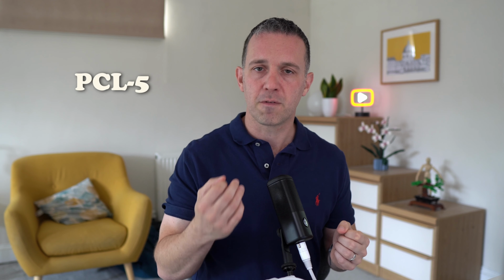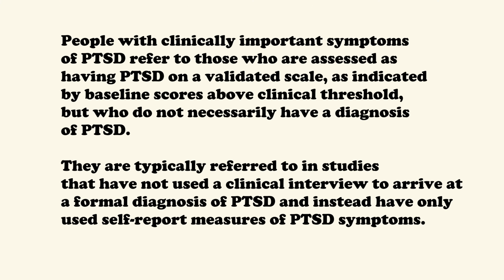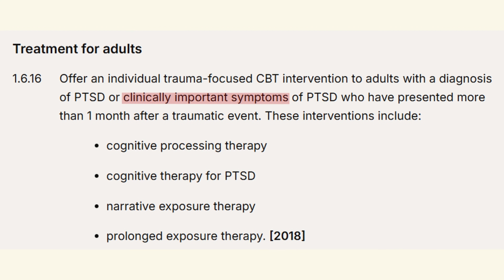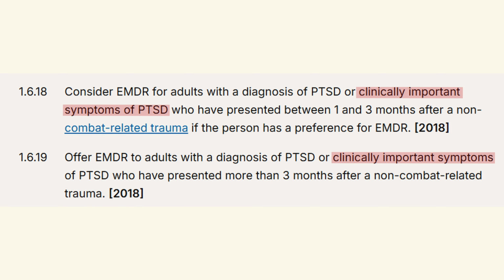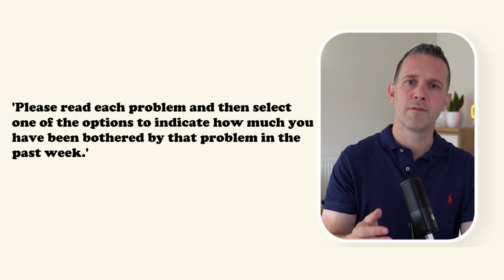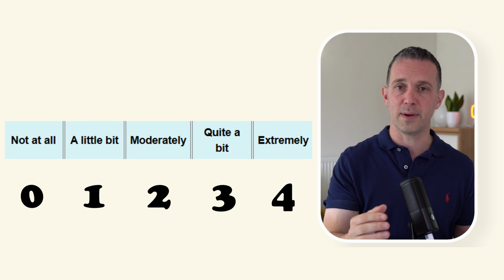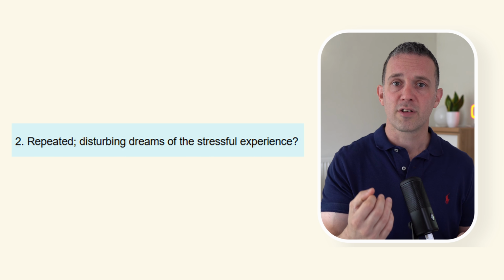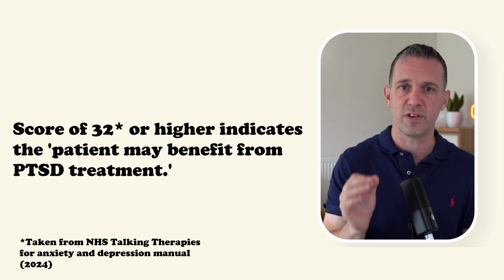Do you have PTSD? Self assessment using this checklist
In this video I show you how to use the post traumatic stress disorder check list (PCL-5) to screen or self assess yourself for the symptoms of PTSD.

The NHS Talking Therapies for anxiety and depression manual 2024 reference link is

Stuart is a BABCP Accredited Cognitive and Behavioural Psychotherapist, and NMC Registered Mental Health Nurse.  The information provided here by Stuart are only intended for informational and entertainment purposes and are not a substitute for advice, diagnosis, or treatment regarding mental health or other medical conditions.  You should contact your GP or equivalent to obtain advice with respect to any health (physical or mental) issue you may be facing.

Stuart holds a Bachelor's degree in Mental health Nursing and a Master's degree in Psychology.  He has completed a Post Graduate diploma in high intensity cognitive behavioural therapy.  Furthermore, Stuart has completed all 4 parts of adult EMDR training and both parts of child and adolescent EMDR training.